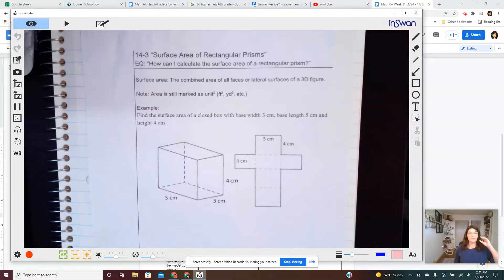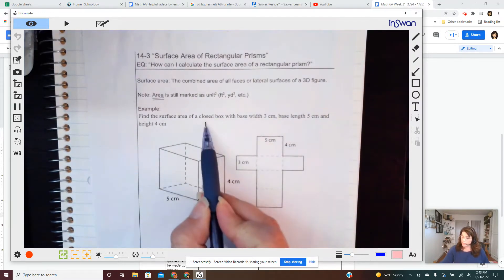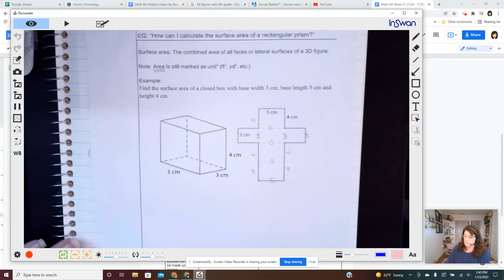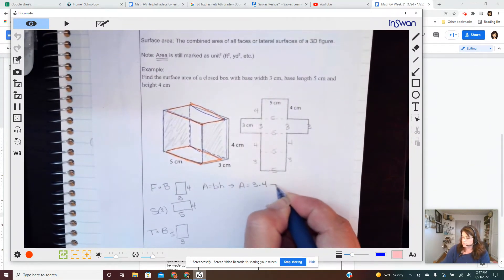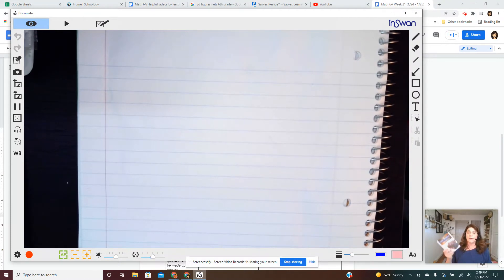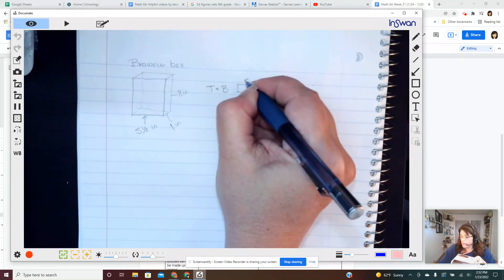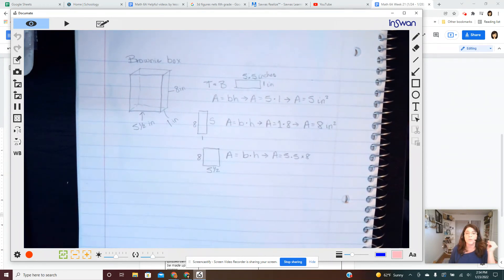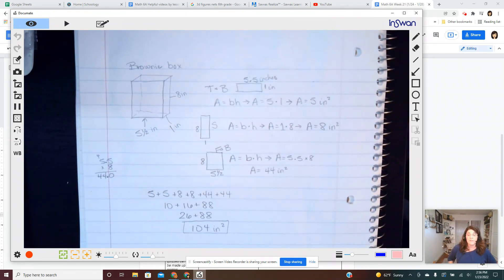"Surface Area of Rectangular Prisms" (6A 14-3)